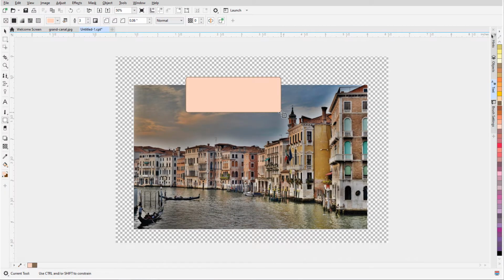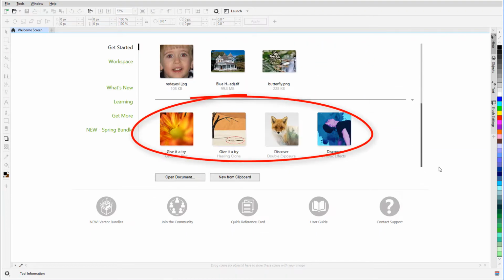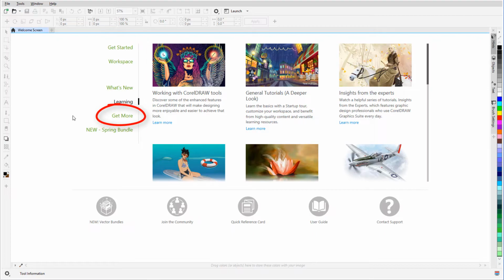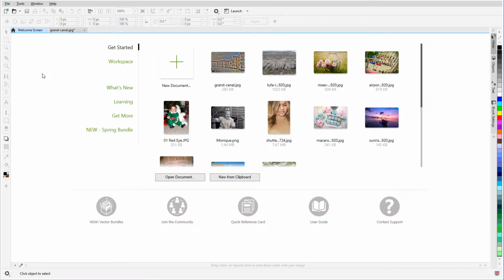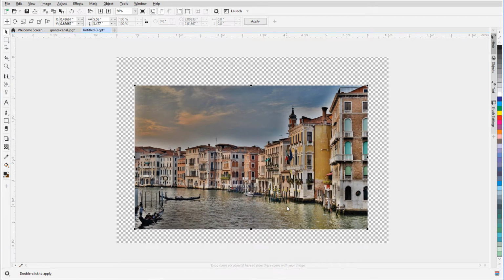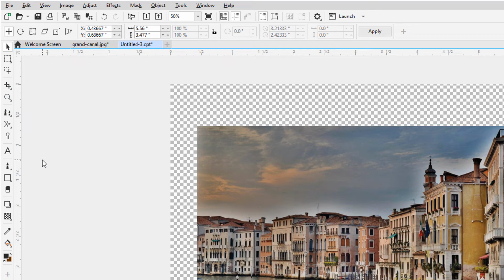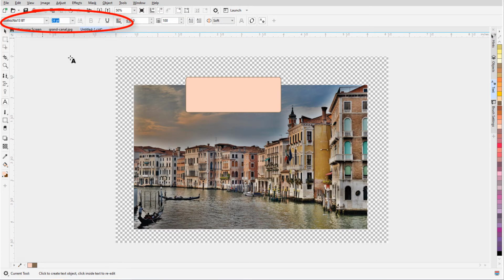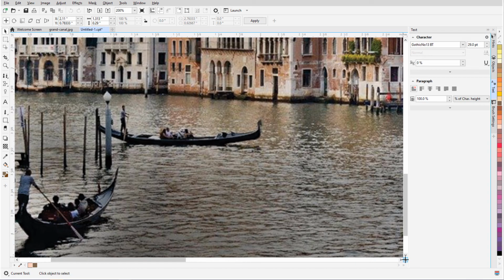Introduction to Corel PHOTO-PAINT (Windows)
Corel PHOTO-PAINT is an image-editing application included in CorelDRAW Graphics Suite. With PHOTO-PAINT you can retouch and enhance photos, as well as create original bitmap illustrations, composite images and paintings. This tutorial will provide a tour of the workspace and demonstrate some basic features.

Visit our tutorial page to download a printable PDF copy of this tutorial